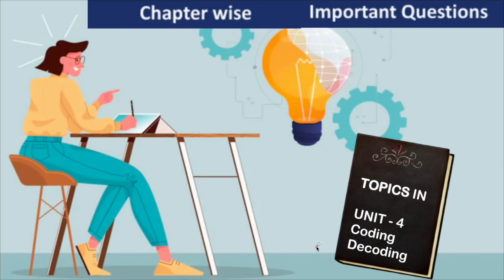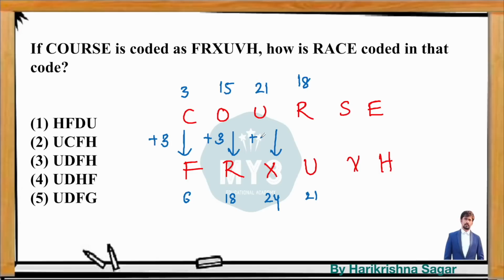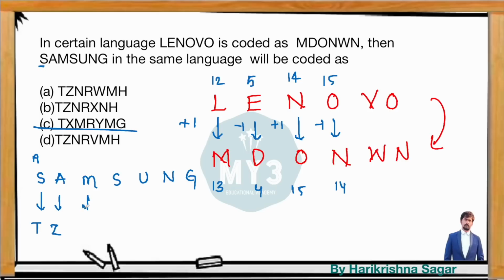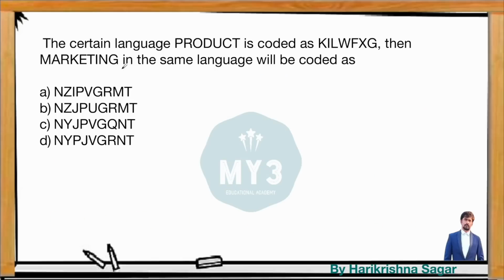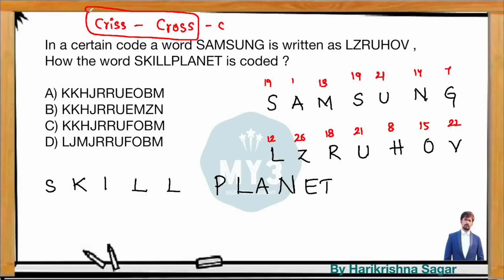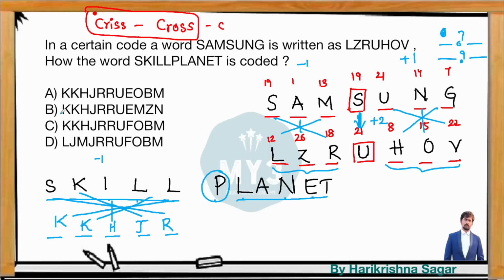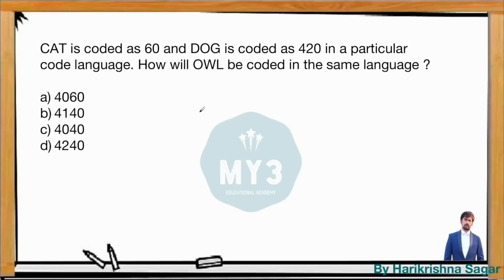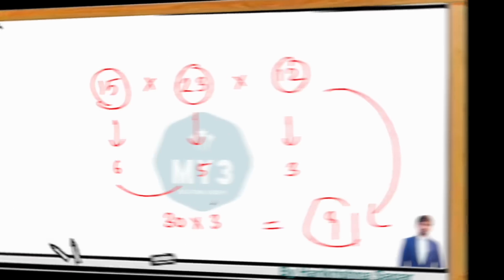🔴 Aptitude Made Easy by Mr. Harikrishna sagar – Coding Decoding |Tricks|exampreparation ✅ 🚀🎓📌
📌 Title: "Mastering Campus Placements & Competitive Exams: Ace Aptitude with Mr. Harikrishna Sagar 🚀"

Description:
✅ Unlock the secrets to excelling in campus placements and conquering competitive exams with the expert guidance of Mr. Harikrishna Sagar! 🌟 In this power-packed series, Mr. Sagar simplifies the complexities of aptitude tests, offering easy-to-follow strategies and insightful tips that guarantee success.

Whether you're gearing up for campus placements, aiming for prestigious competitive exams, or targeting renowned institutes, this comprehensive tutorial has got you covered. Mr. Harikrishna Sagar's proven methods will empower you to tackle aptitude questions with confidence and precision, giving you the edge you need in today's competitive landscape.

🔍 Key Topics Covered:
- Quantitative Aptitude
- Logical Reasoning
- Verbal Ability
- Data Interpretation
- Problem-solving techniques

🎓 Relevant for All Exams & Institutes:
Prepare for a wide array of exams, including but not limited to:
- Campus Placements
- CAT (Common Admission Test)
- GRE (Graduate Record Examination)
- GMAT (Graduate Management Admission Test)
- SSC (Staff Selection Commission)
- UPSC (Union Public Service Commission)
- Banking Exams (IBPS, SBI)
- Railways Exams

📈 Why Choose Mr. Harikrishna Sagar?
With years of experience and a track record of success, Mr. Sagar's teaching style is both engaging and effective. His unique approach to aptitude preparation ensures that you not only crack the exams but also develop a strong foundation for a successful career.

🔥 Don't just aim to pass – aim to excel! Join Mr. Harikrishna Sagar on this transformative journey towards mastering aptitude for campus placements and competitive exams. 🌐✨